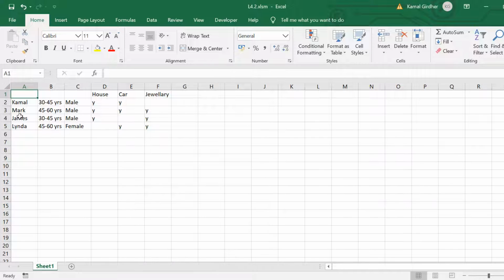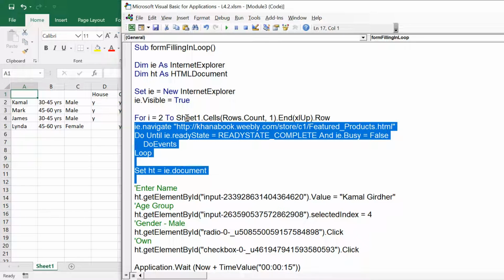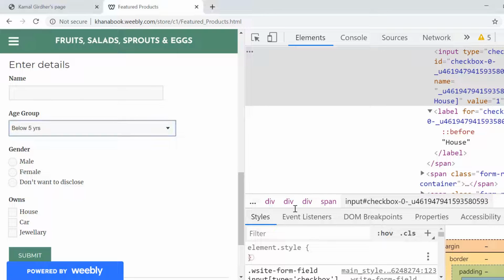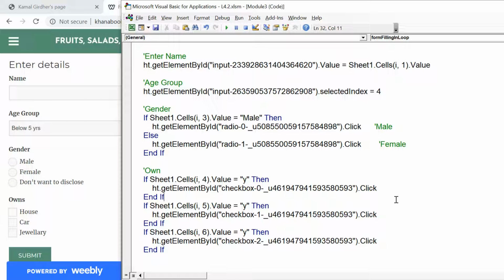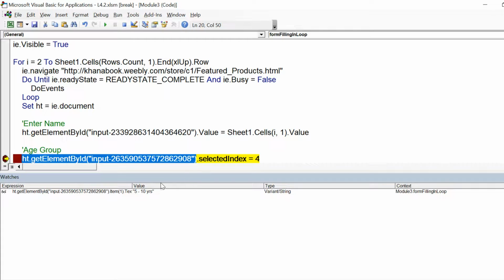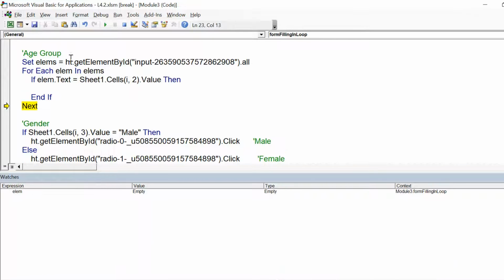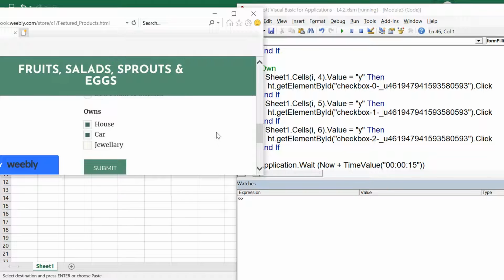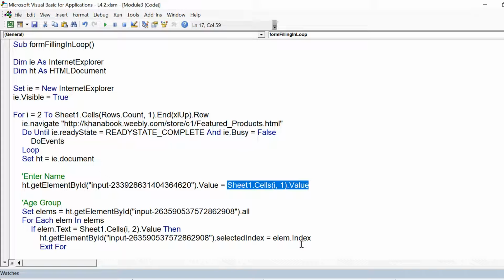Web Scraping # 14 | Fill form in Loop | Excel VBA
In last example we have seen how to automate a simple form using excel VBA. Now we will put it inside a loop and see how to do form filling in bulk using different data.